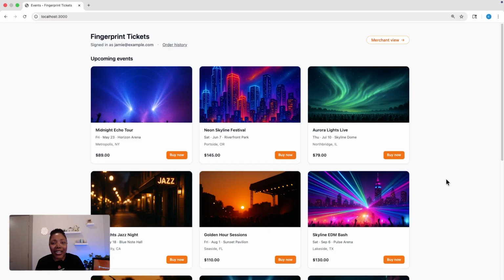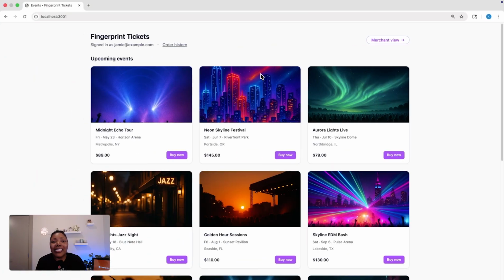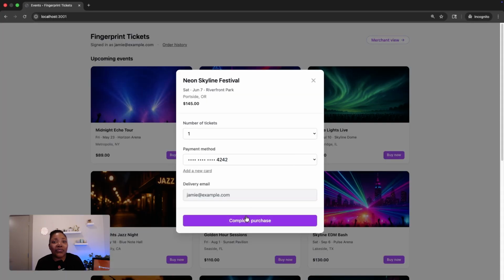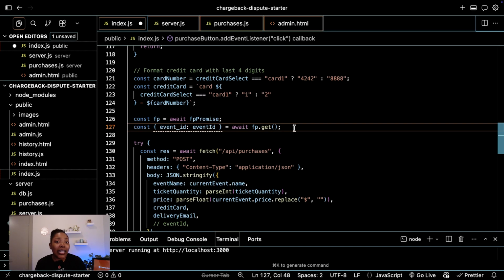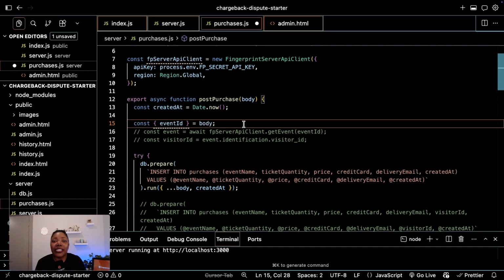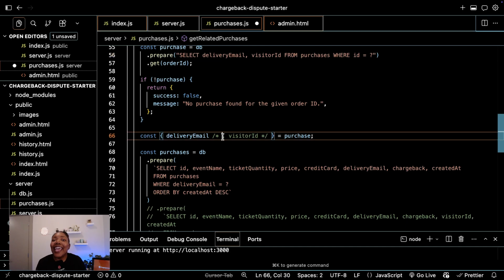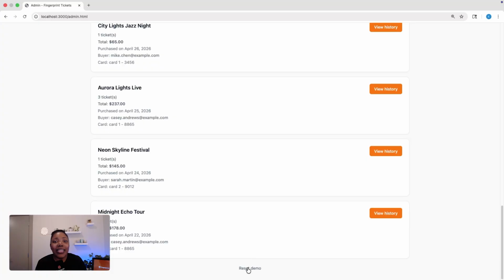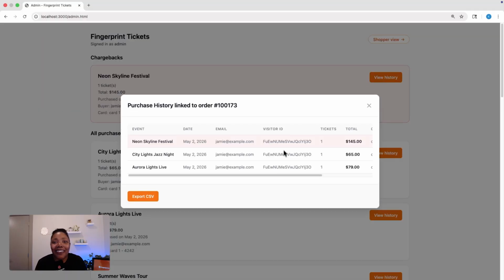How to Win Chargeback Disputes with Fingerprint (Step-by-Step Tutorial)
Friendly fraud chargebacks cost merchants billions every year. When a customer claims a purchase was unauthorized, you're left scrambling for evidence, and without device-level data, card networks often side with the customer.

In this video, you'll see exactly how Fingerprint can strengthen your chargeback dispute evidence by linking purchases to a persistent visitor identity across sessions.

What we cover:

* How friendly fraud chargebacks work and why merchants lose them
* Linking each purchase to a device
* Building a device-linked purchase history to demonstrate a pattern of legitimate activity

Ready to fight back against chargebacks? Fingerprint gives you the device evidence to win.